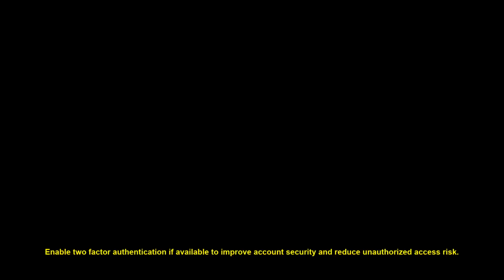How to login to Windows Remote Desktop (RDP) - Complete Guide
Unlock the power of remote access with our comprehensive guide on how to login to Windows Remote Desktop (RDP). In this video, we’ll walk you through the step-by-step process to connect to your remote PC, troubleshoot common issues, and optimize your RDP settings for better performance. Whether you're a beginner or looking to enhance your skills, this complete guide will help you master Windows Remote Desktop quickly and efficiently.